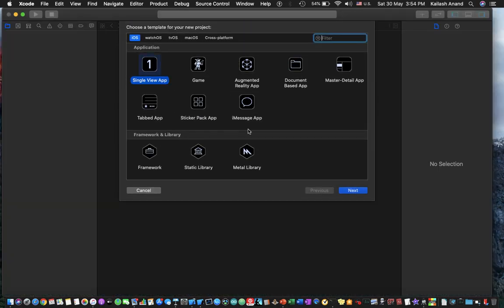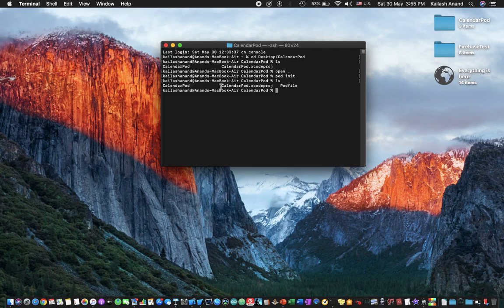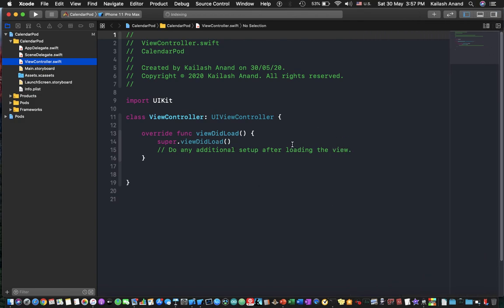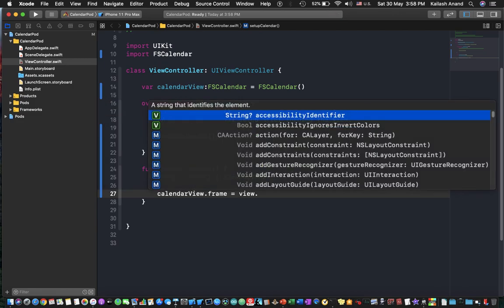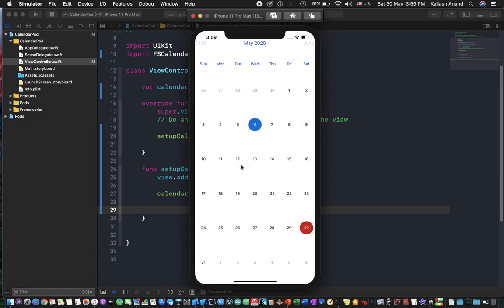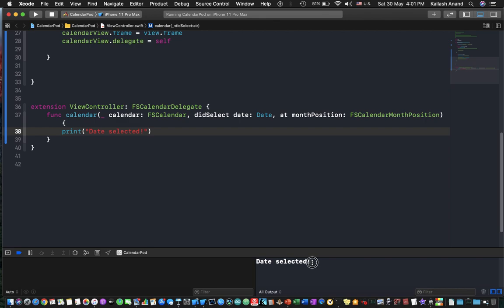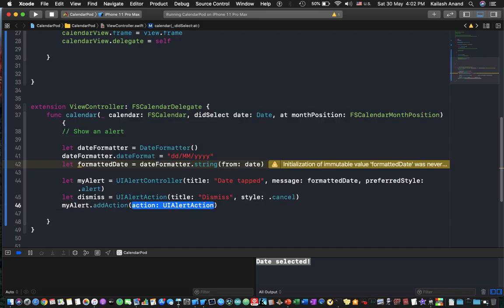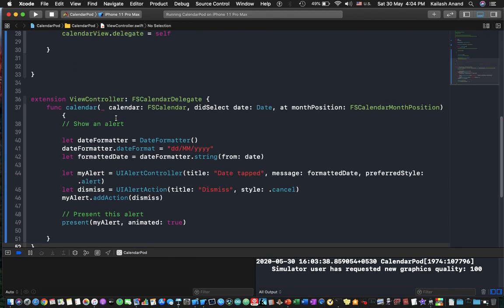How to integrate a calendar in your app | FSCalendar | Xcode 11, Swift 5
That's simple.., isn't it?